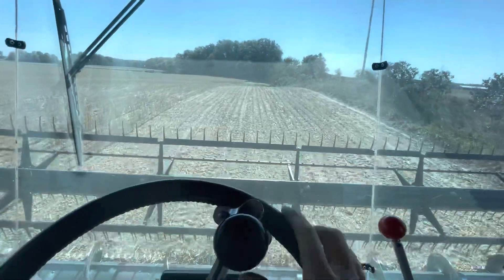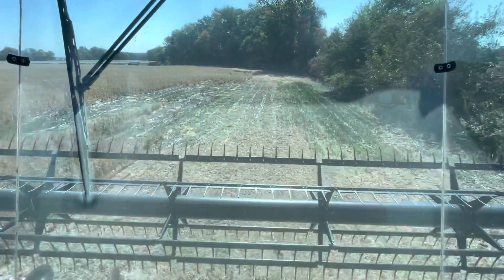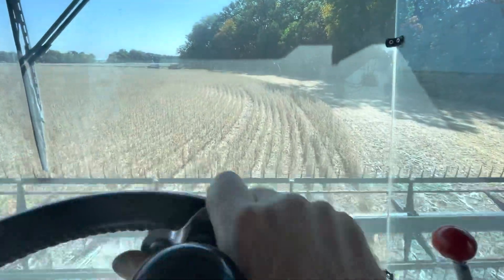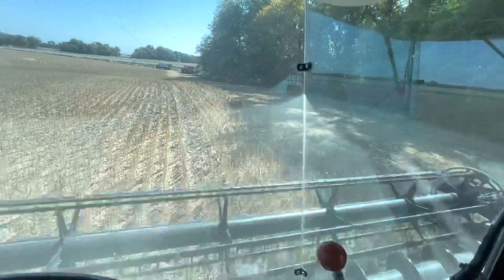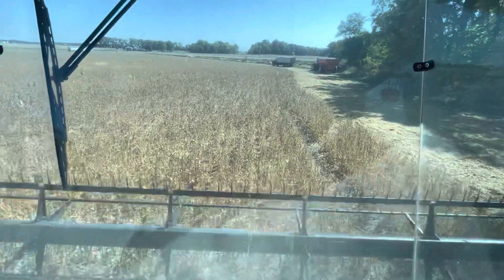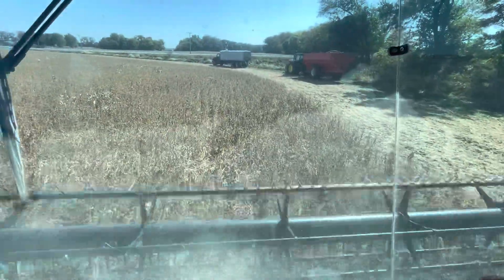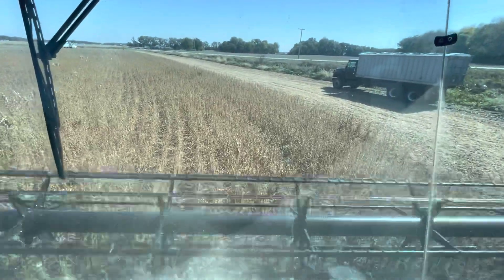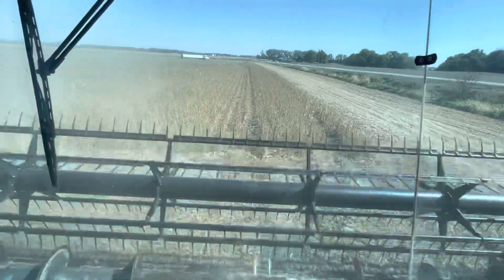The combine tire is fixed and we’re going again